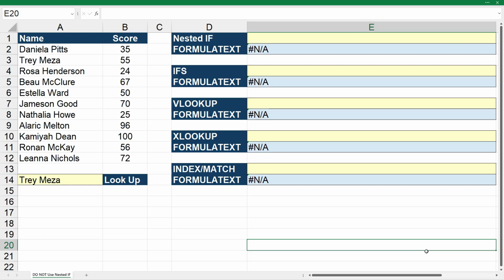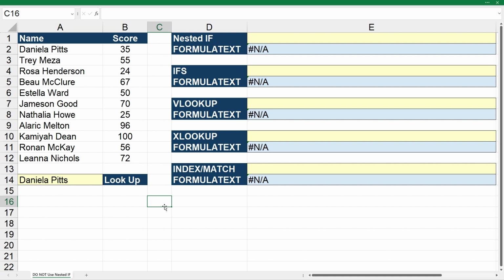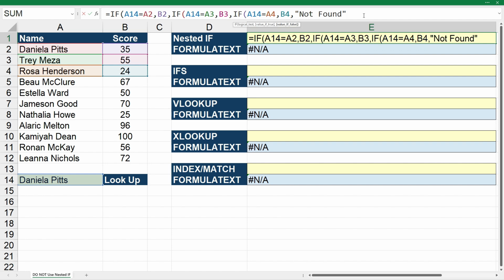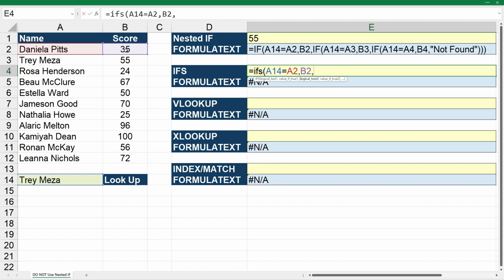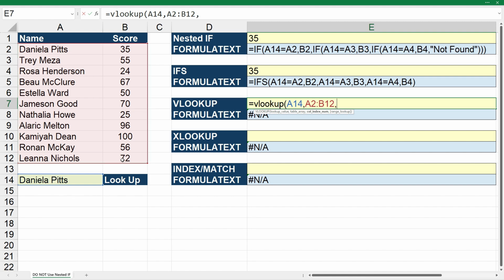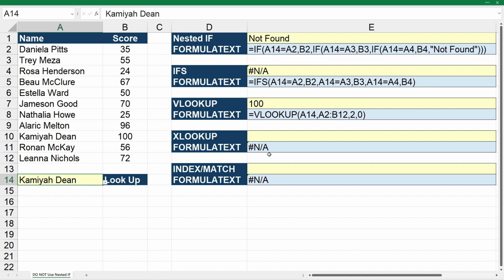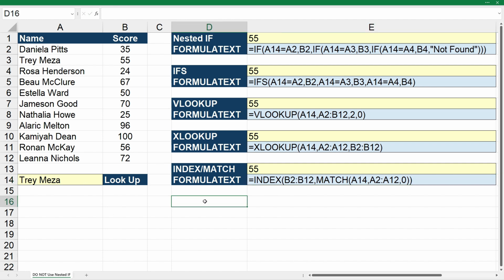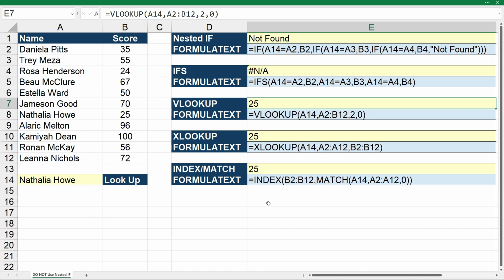4 Alternatives to Excel’s Nested IF Function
Learn 4 powerful alternatives to Excel’s nested IF function that will make your spreadsheets cleaner, faster and easier to manage. We cover how to use the IFS, VLOOOKUP, XLOOKUP and INDEX & MATCH functions in Excel.

⌚ TIMESTAMPS
00:00 4 Alternatives to Excel’s Nested IF Function
01:21 Nested IF Functions
03:43 IFS Function
05:06 VLOOKUP Function
06:31 XLOOKUP Function
07:26 INDEX/MATCH Functions
08:25 Conclusion